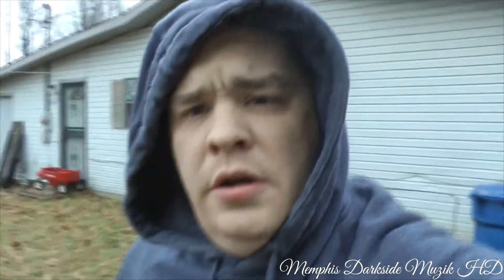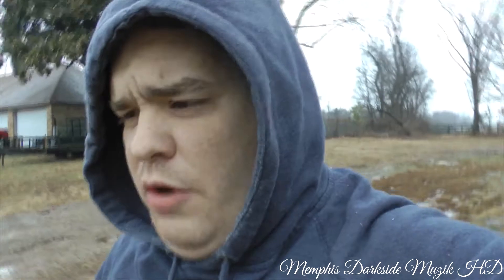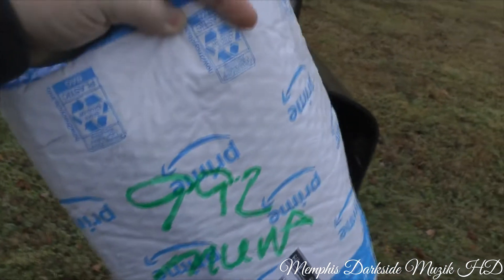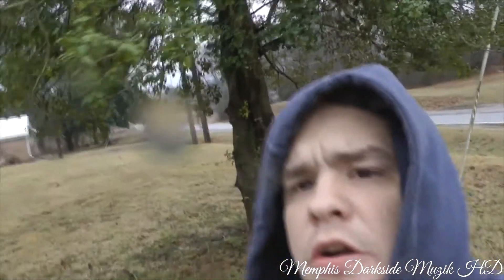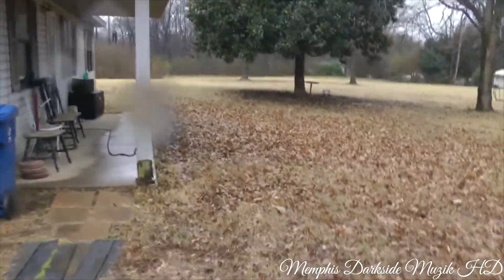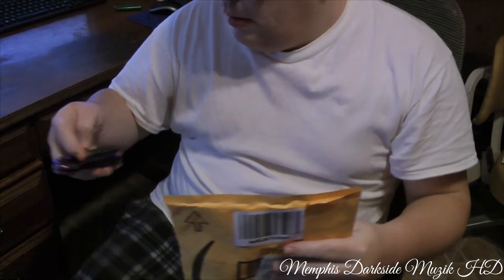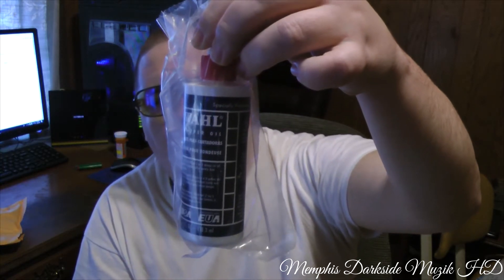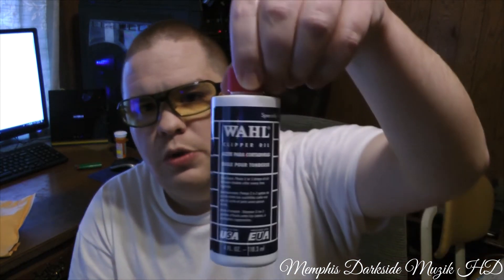Genuine Wahl Clipper Oil 4 fl oz For Hair Clippers Shaver Blade Unboxing (1080p)